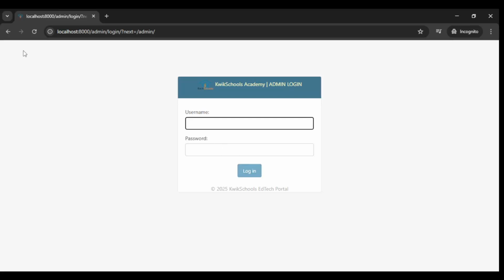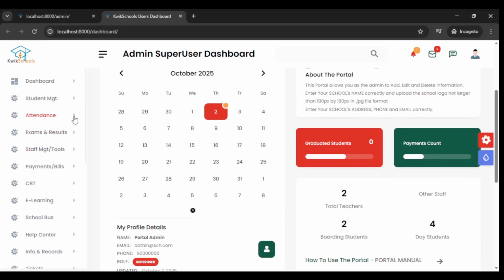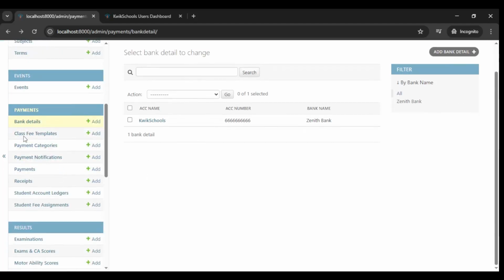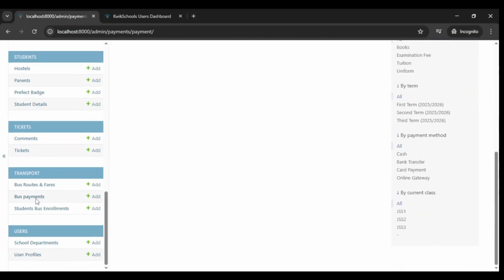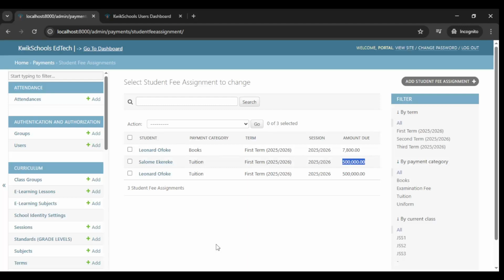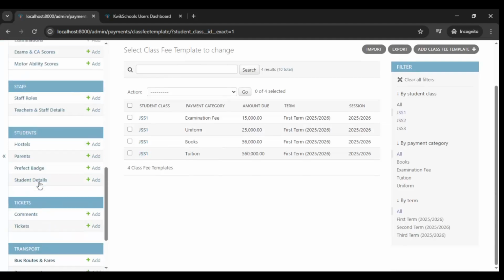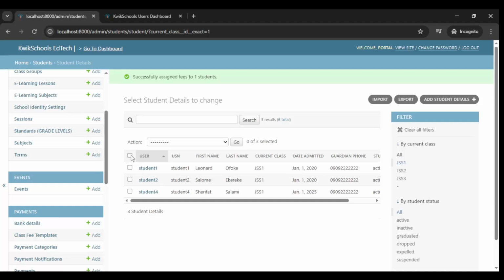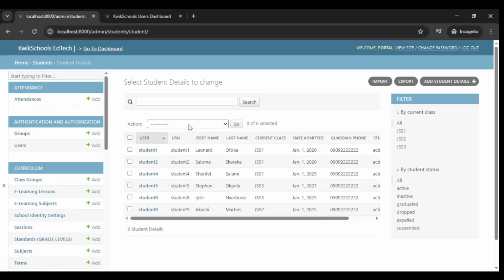kwikschools Payment Module 1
Setting Up The Payment Module